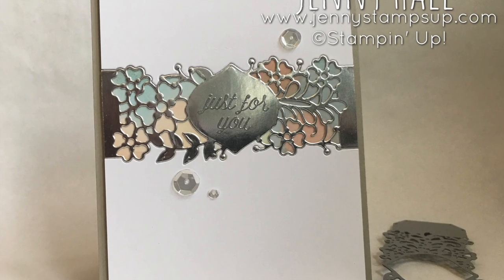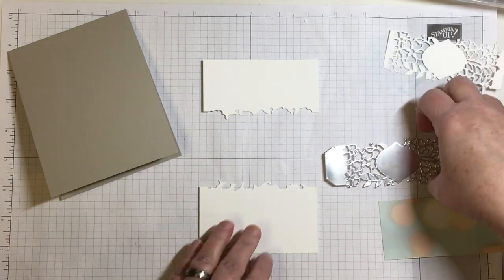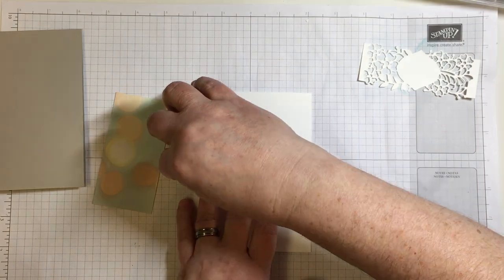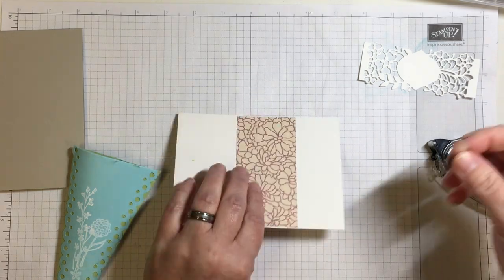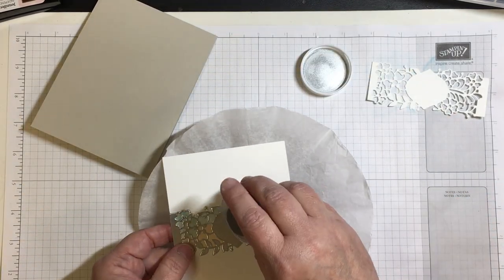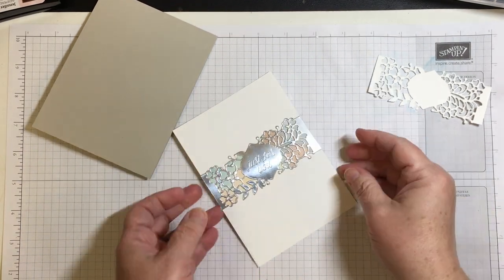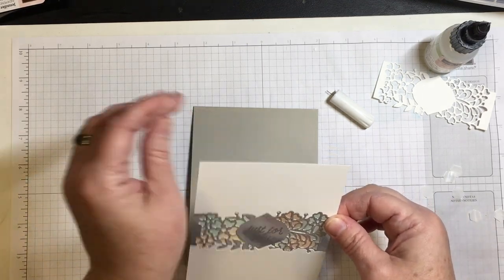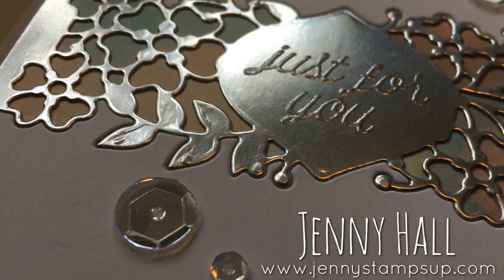So Detailed Thinlits Die belly band as an inlay using with Jenny Hall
I'm Jenny Hall and today I have a sneak peek into the upcoming Occasions Catalog! So in Love stamp set item# 143216 and So Detailed Thinlits dies item# 142751, allows you to make beautiful, intricate die cuts and more.

-So in Love stamp set   item# 143216   (avail Jan 4)
-So Detailed Thinlits dies   item# 142751   (avail Jan 4)
-Falling in Love DSP   item# 142788   (avail Jan 4)

All images copyright Stampin' Up! 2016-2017